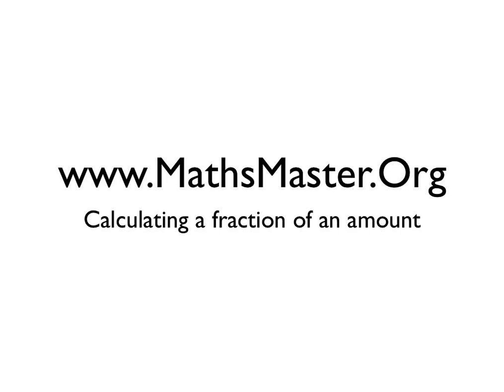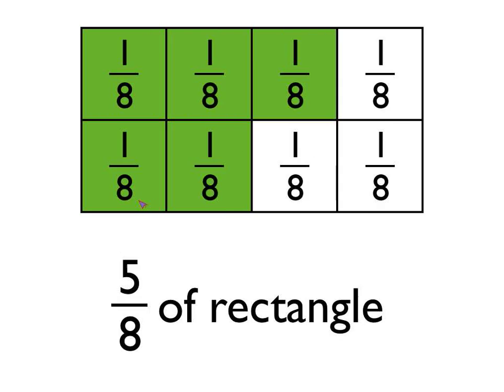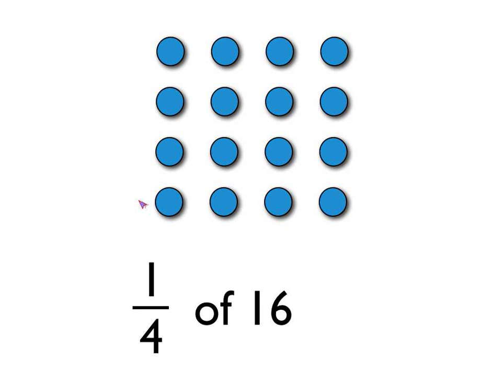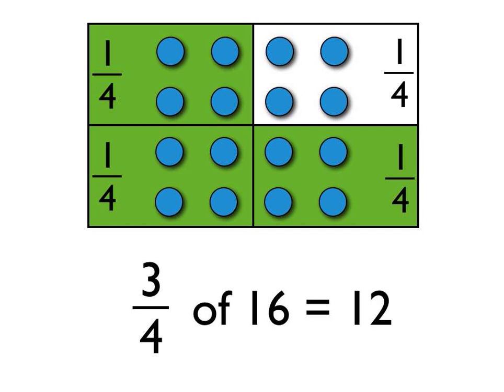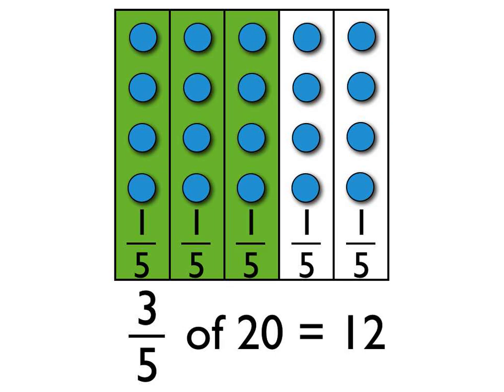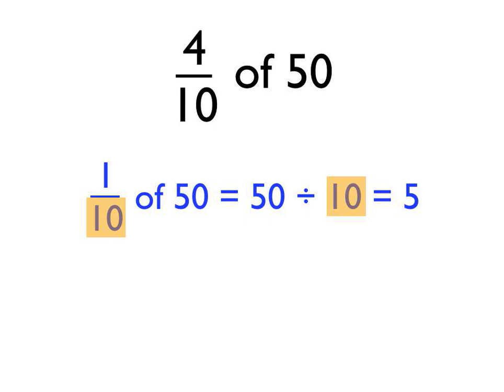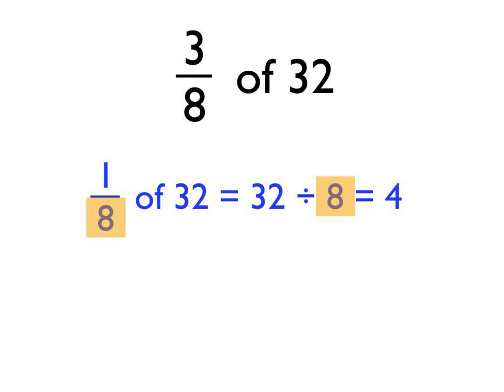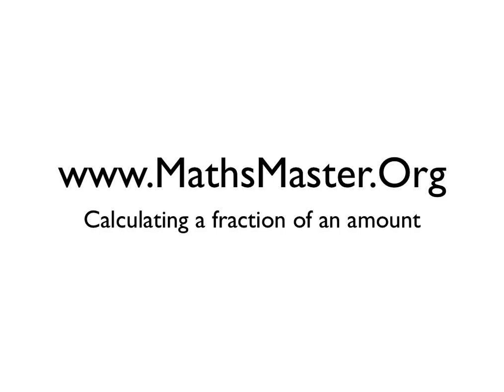Calculating a fraction of an amount